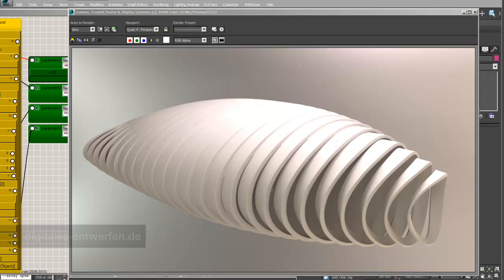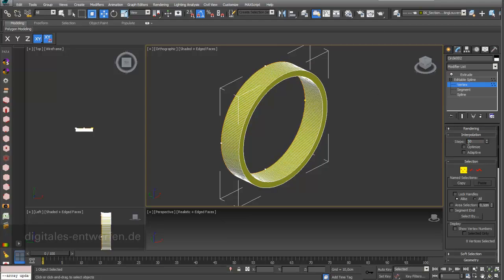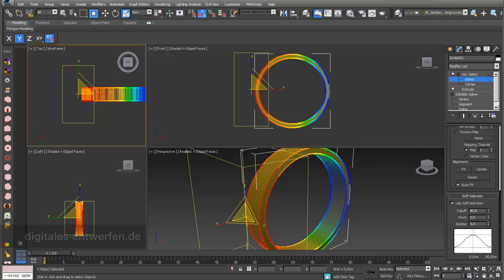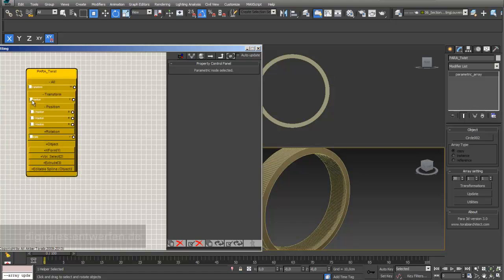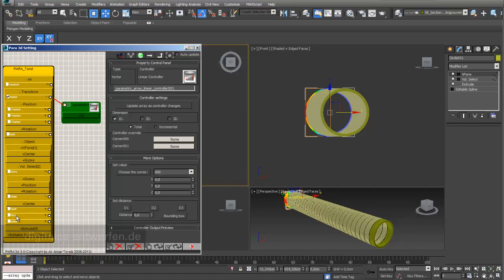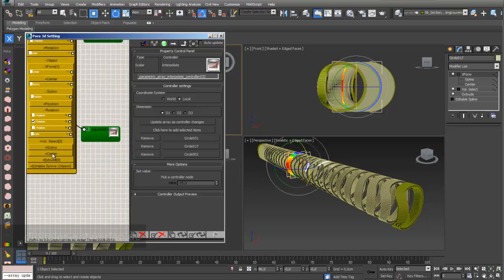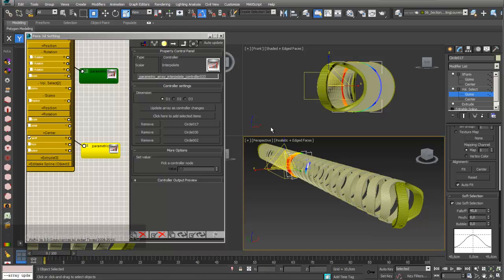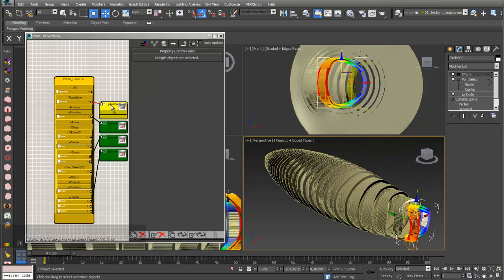Sectioning 06: twisted parametric arrays with para 3D in 3ds max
This video shows how you create parametric arrays and twist them like louvres with para 3D, a plugin for 3ds max. The shown method is based on the video "Twisting  Louvres" of Ali Torabi, Para 3D.